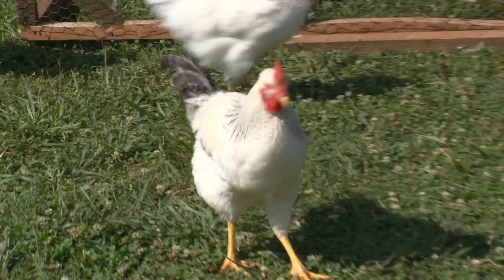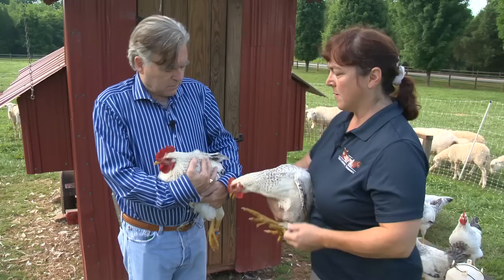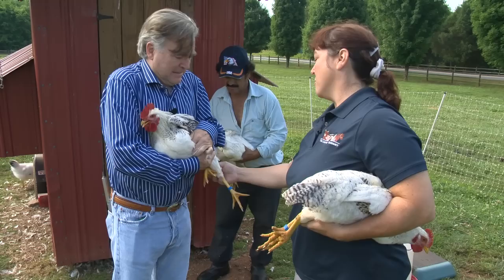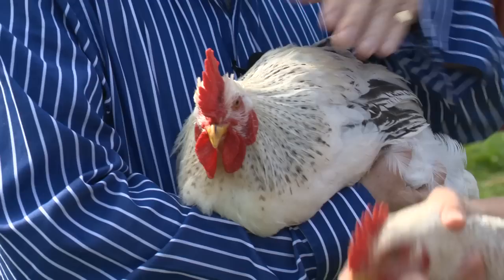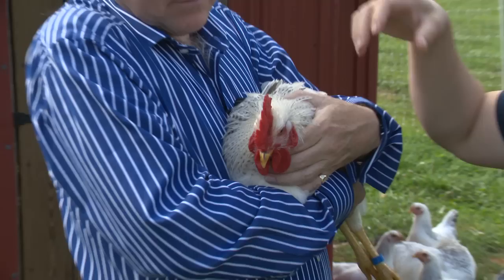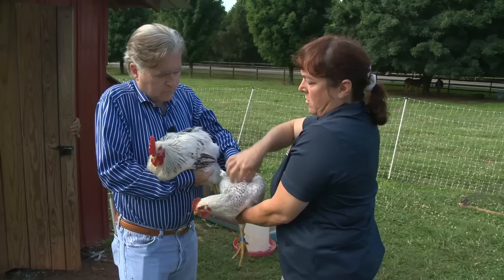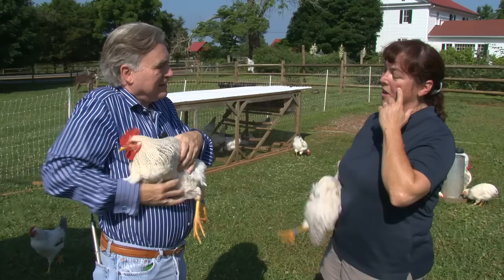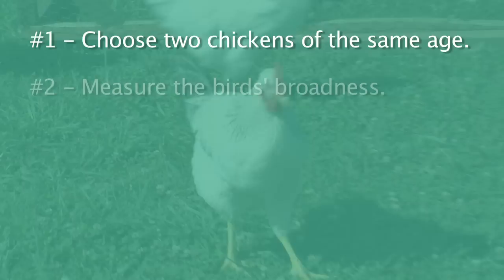How to Breed a Better Chicken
Jeannette Beranger from The Livestock Conservancy teaches Farmer George how to breed a better chicken and build a stronger flock. A perfect how-to for beginning backyard farmers or the seasoned pro.